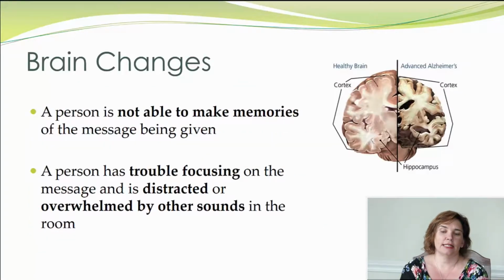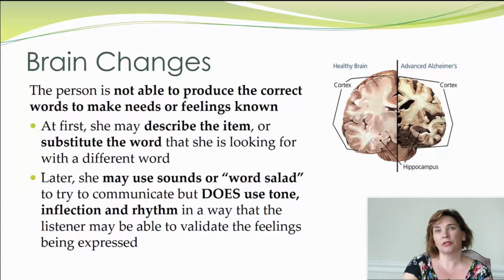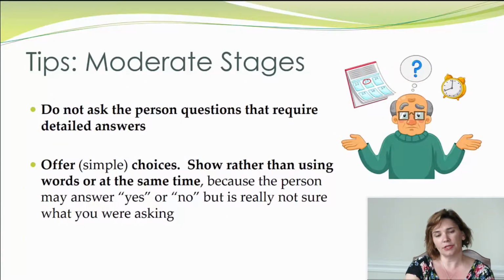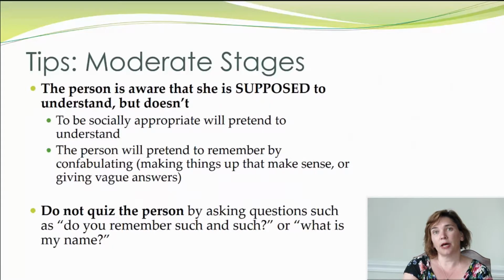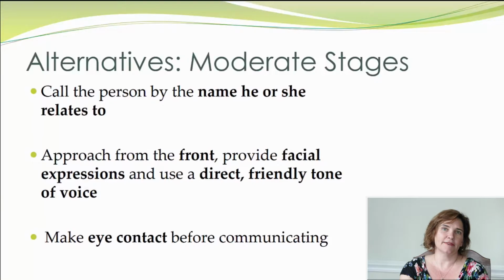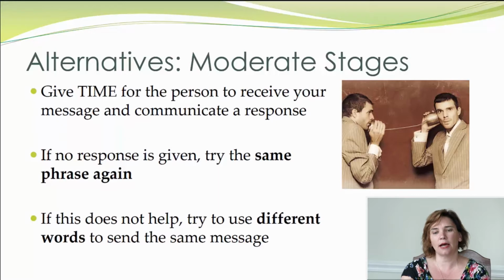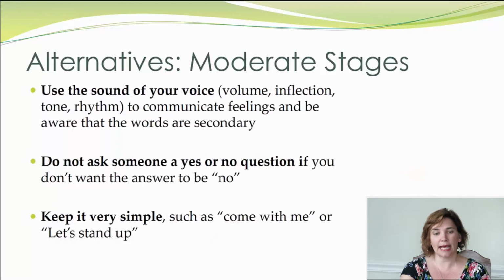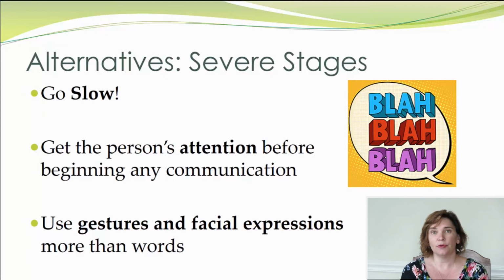3. Enhancing Communication with a Person Who Has Dementia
Judi Kelly Cleary of Dementia Care Made Simple explains how to enhance communication with a person who has dementia.

Judi Kelly Cleary is a Certified Dementia Practitioner, a Licensed Assisted Living Administrator, and a Nationally Certified Activity Director. She is the owner of Dementia Care Made Simple.

Brought to you by Care is There, with associates offering geriatric care management, lifestyle coordination, and Aging Life Care™ in Charlottesville, Staunton, and Harrisonburg Virginia and in Overland Park and Kansas City, Kansas.  The Lifestyle Coordinators at Care is There work directly with clients and their loved ones to support long distance caregiving, aging in place, independent living, and supplemental services for assisted living.

Note: AGING LIFE CARE™ is a trademark of the Aging Life Care Association. Only ALCA Members are authorized to use this term to identify their services.
AGING LIFE CARE PROFESSIONAL™ is a trademark of the Aging Life Care Association. It is an indication of membership in ALCA, and only ALCA Members are authorized to use this term.